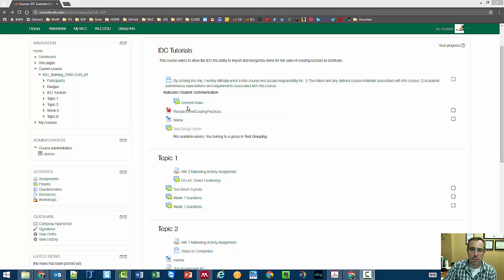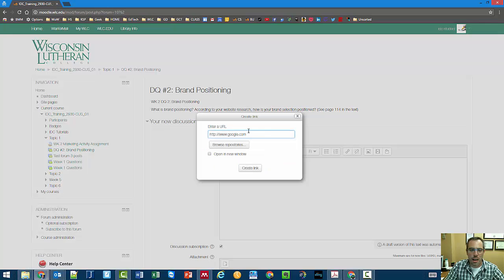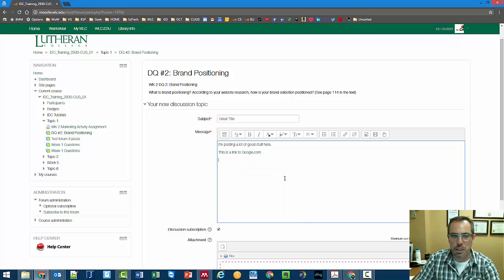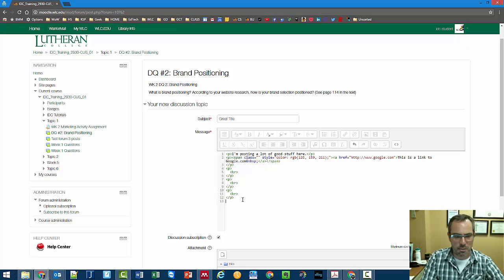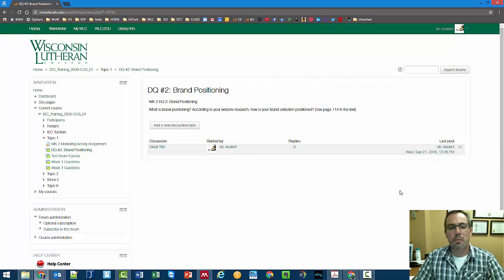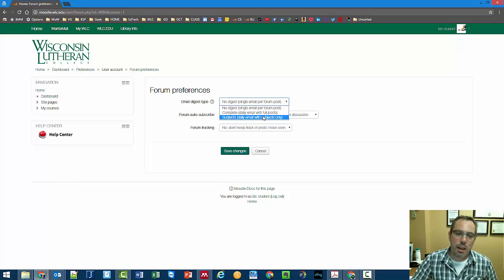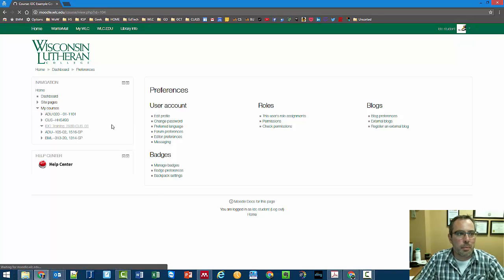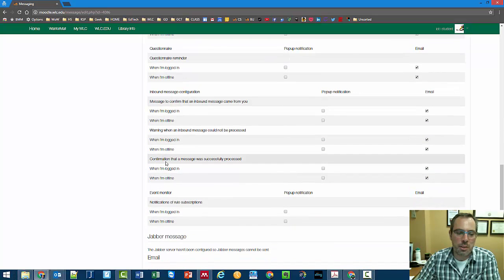ADU--020 Forums and Subscriptions